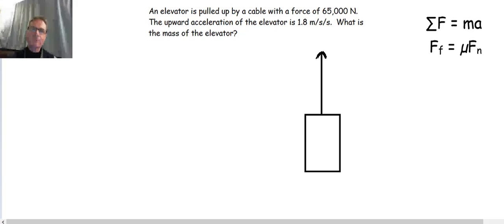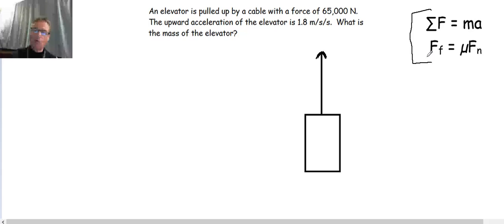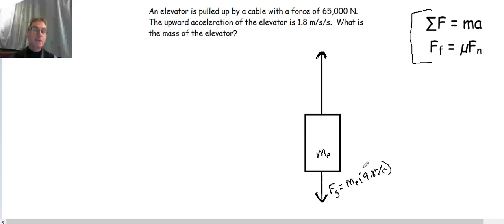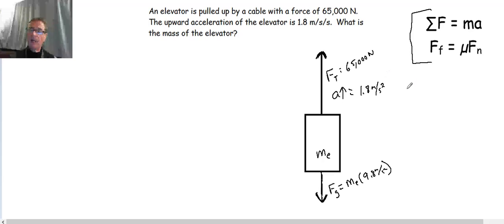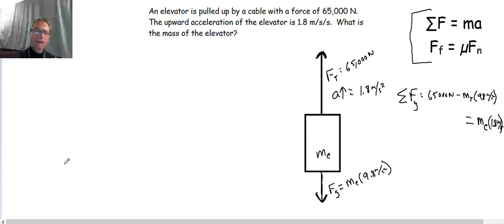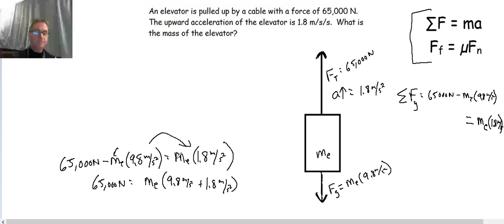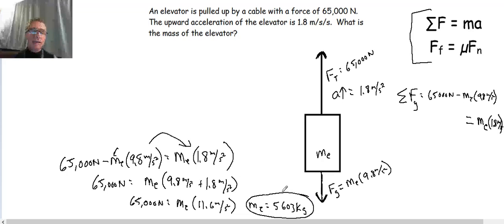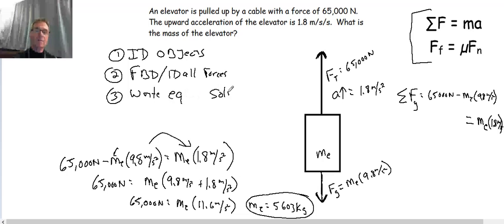Newton's Laws Problem #2 - mass of an accelerating Elevator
Determine the mass of an accelerating elevator given the tension in the supporting cable